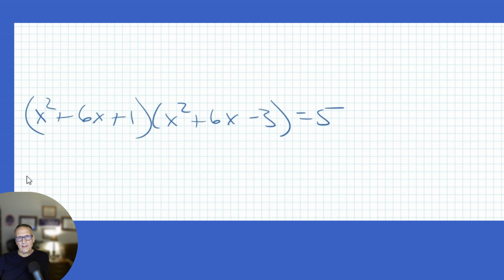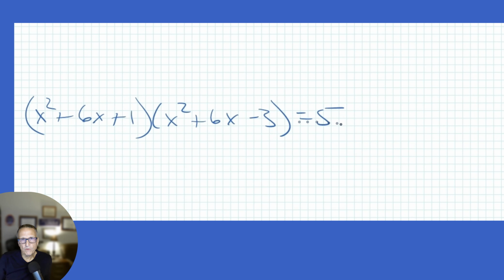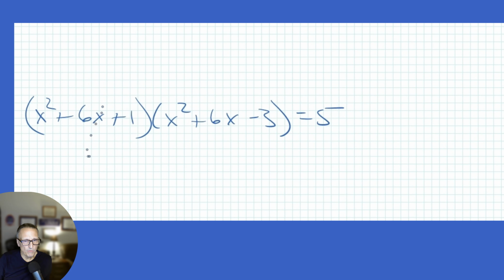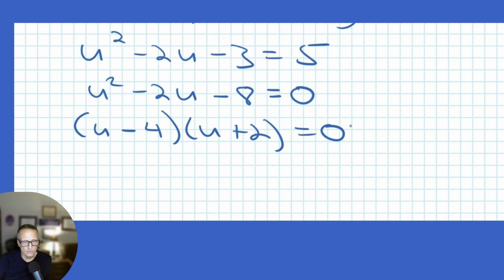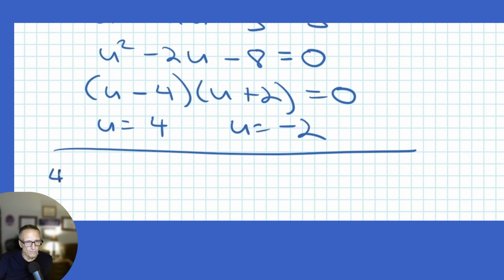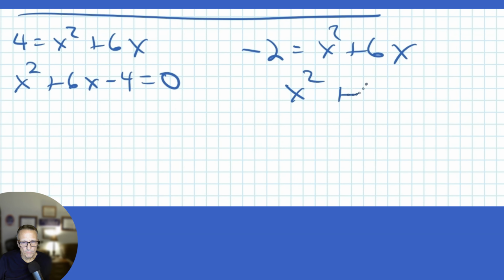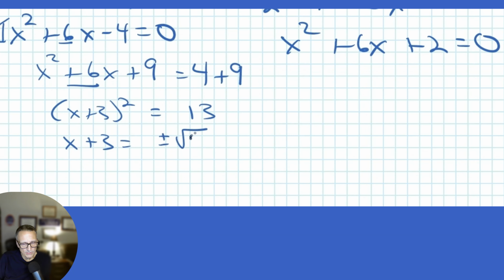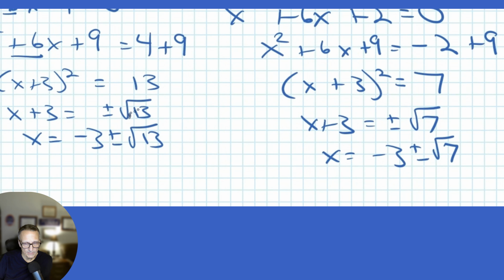U-Substitution Isn't Just for Calculus!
Mr. Rich shows how u-sub can be used in a complicated algebra problem!